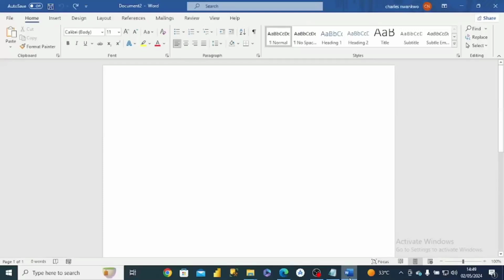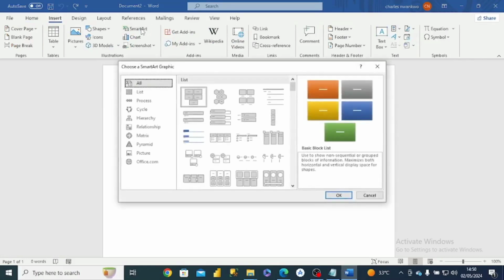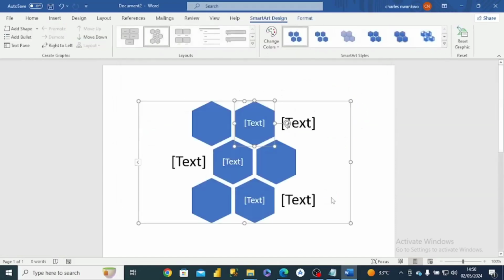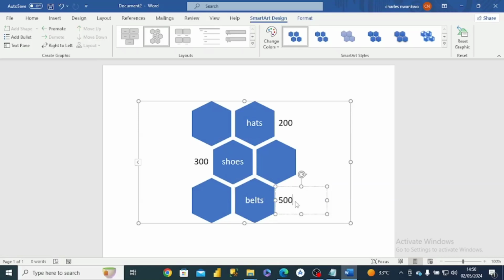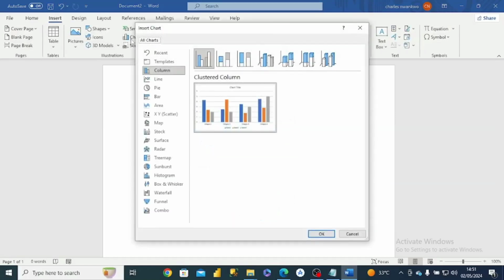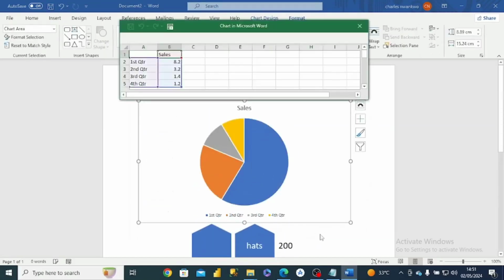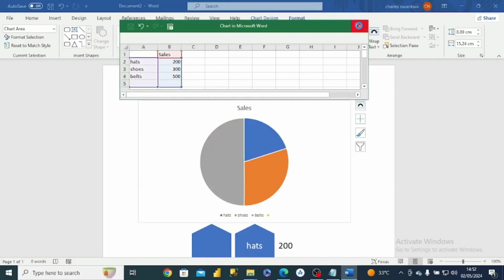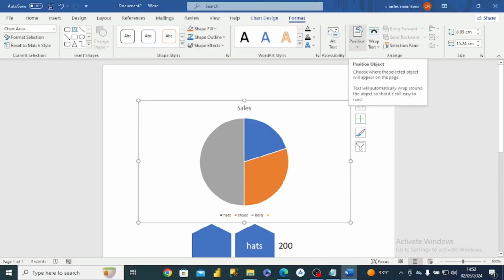SMART ART AND CHARTS - MICROSOFT WORD FOR BEGINNERS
"Enhance your documents with visual impact using SmartArt and Charts in Microsoft Word! In this tutorial, we'll guide you through the process of creating dynamic visuals that effectively communicate your ideas and data. Learn how to use SmartArt to create professional-looking diagrams and flowcharts, and discover how to craft compelling charts to showcase your numerical information with clarity and style. Whether you're a student, professional, or educator, mastering these tools will elevate the quality and effectiveness of your Word documents. Watch now to unlock the power of SmartArt and Charts!"